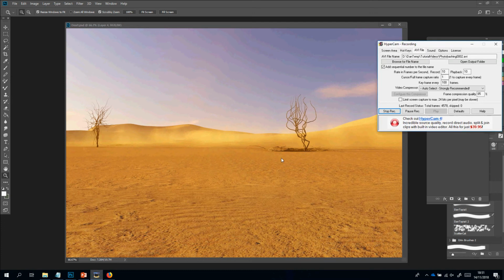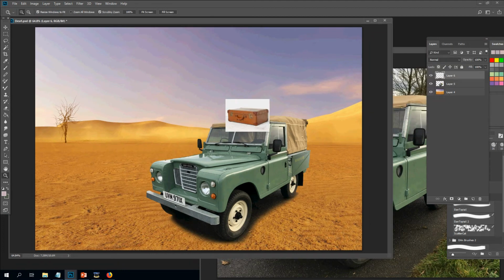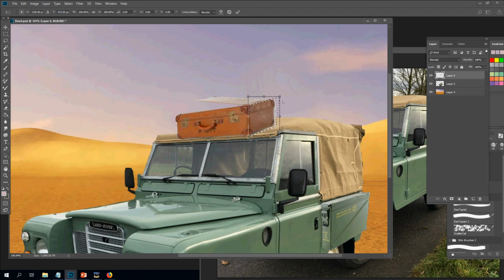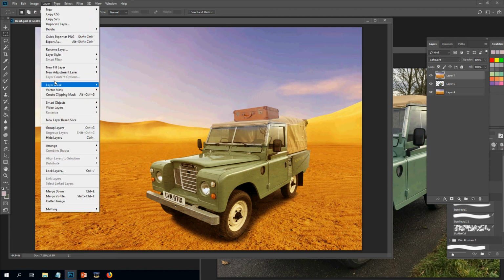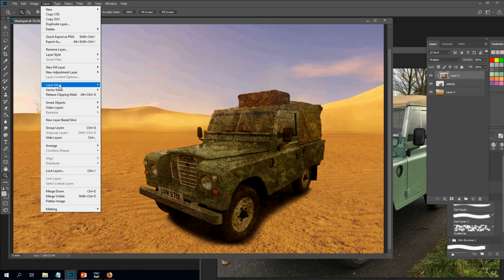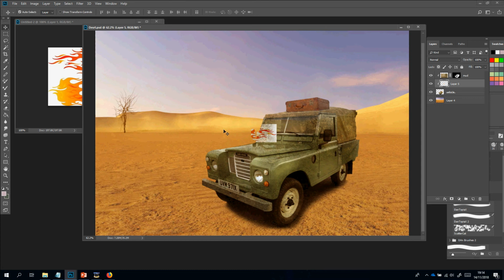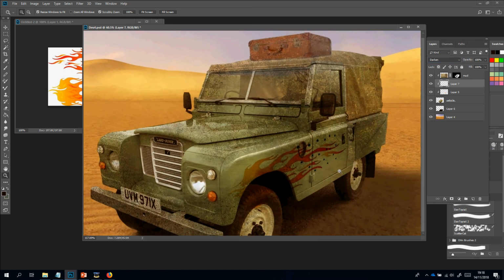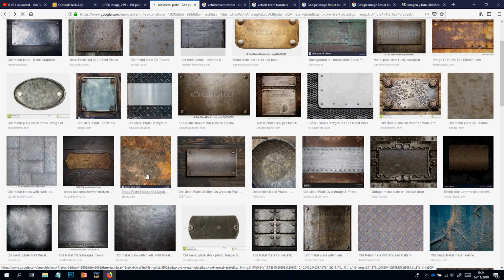Photobashing tips 2